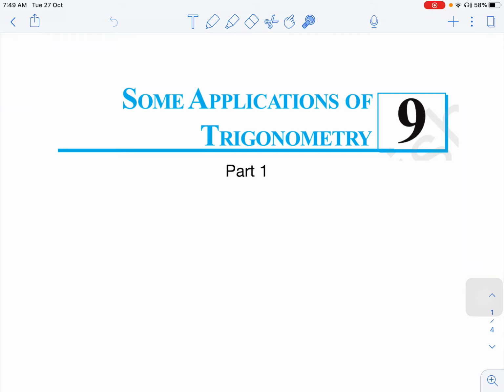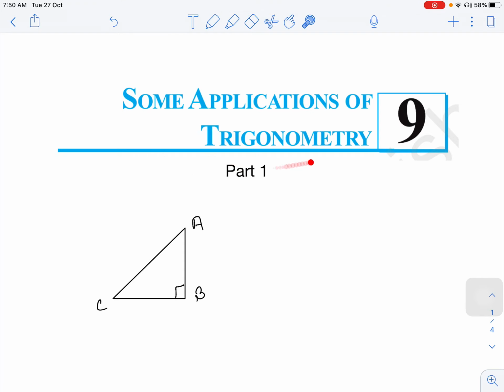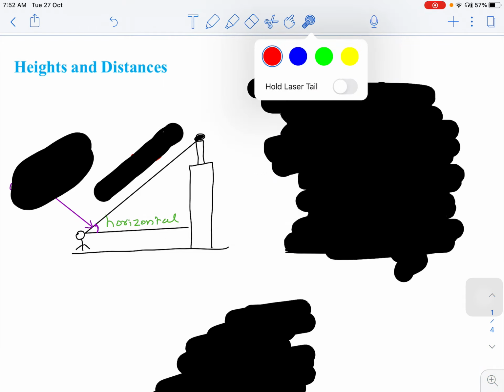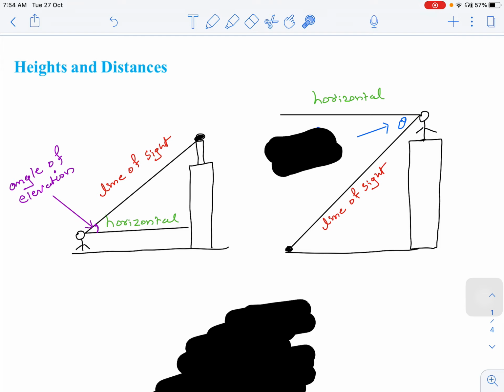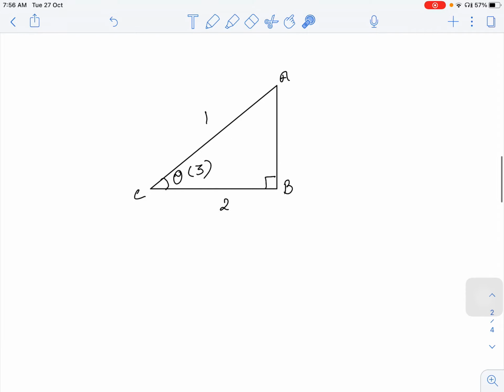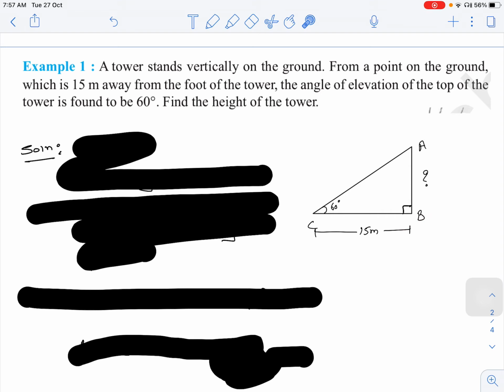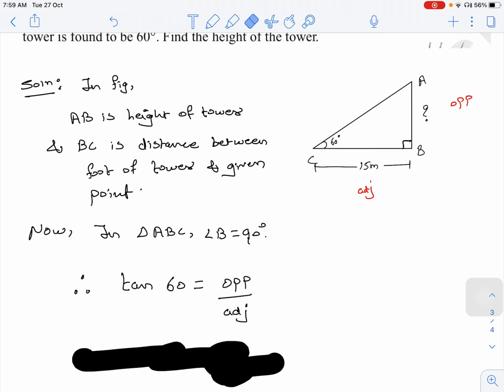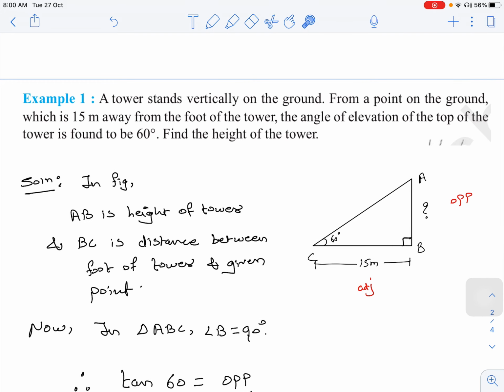Applications of trigonometry - CBSE - Class 10 - Maths - Part 1